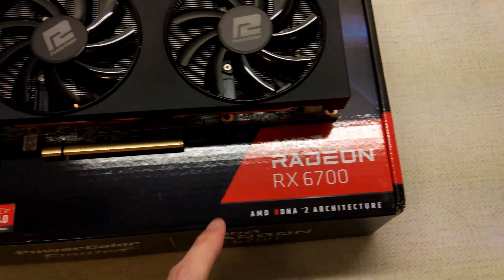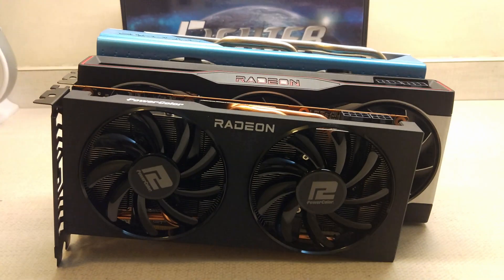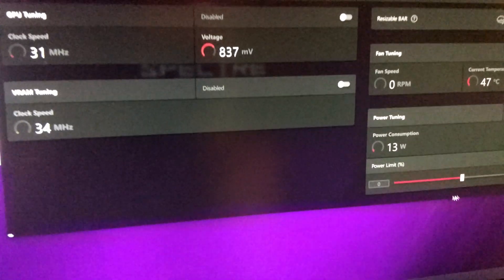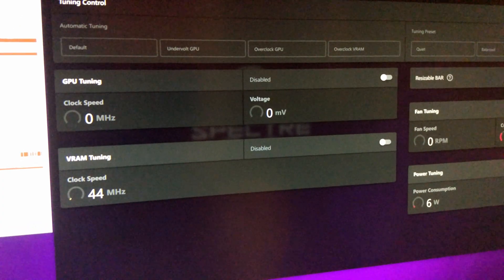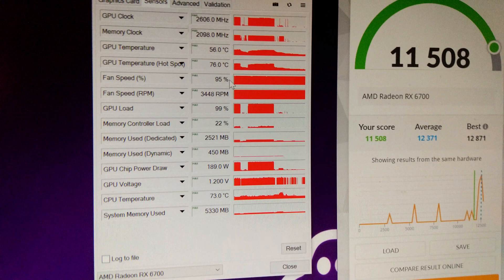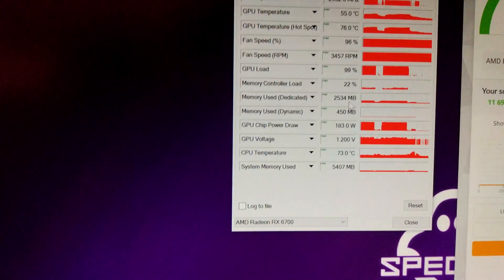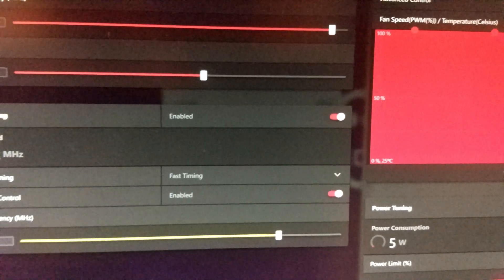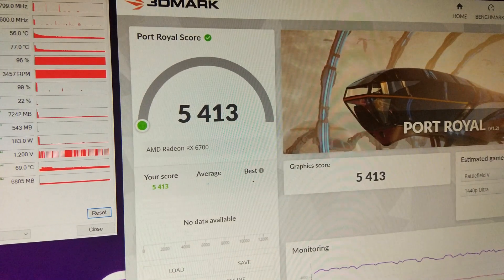Powercolor Fighter RX6700 10GB Overview Undervolt and Overclock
First look at the Powercolor Fighter RX 6700 10GB, this card was on sale at OCUK for less than an RX6600 XT, so i thought id try it out.

In this video i do some initial overclocking and undervolting on the standard power limits. It seemed to undervolt was and i got some decent improvements out of it.

Test setup specs
i9 10980XE 4.4ghz 8 core 4.3ghz 12 cores  4.2ghz 18 cores
Patroit Viper Steel 4X8GB 4400C19 @ 3800C14
Asus Rampage VI Apex
Powercolor Fighter RX6700 10GB
Alpenfohn Matterhorn RevB
Super Flower 1300W Leadex Gold